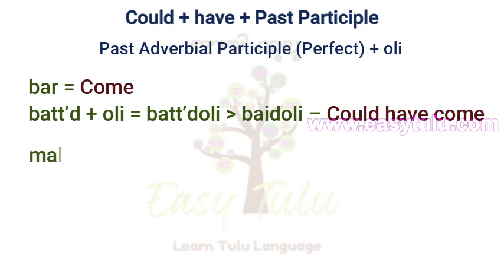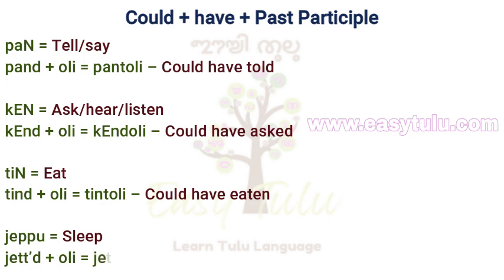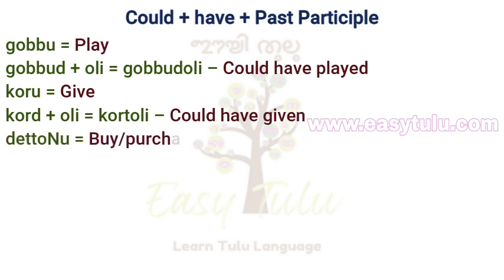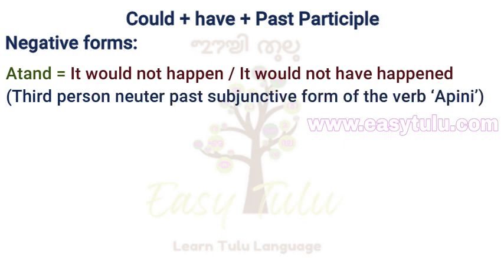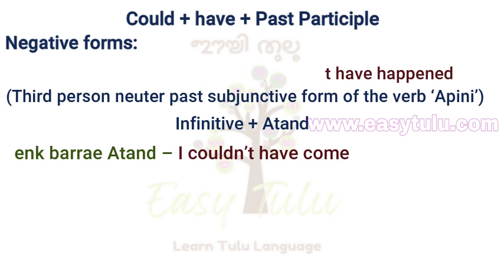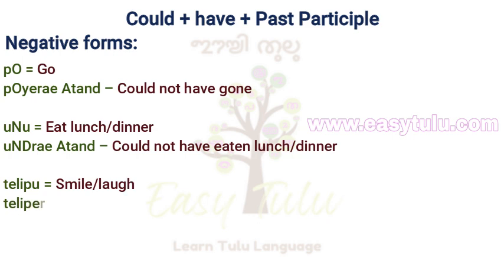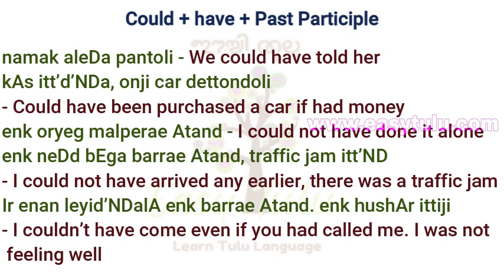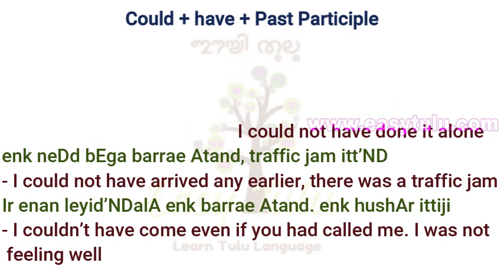Tulu Lesson 39: Could + have + Past Participle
Learn Tulu through English - In this video you are going to learn how to translate 'could have' sentences into Tulu.

These Tulu video lessons are based on the Tulu lessons available in the blog Easy Tulu.

0:00 Intro
0:30 could have + Past participle forms in Tulu
4:35 Negative forms
6:20 Example sentences